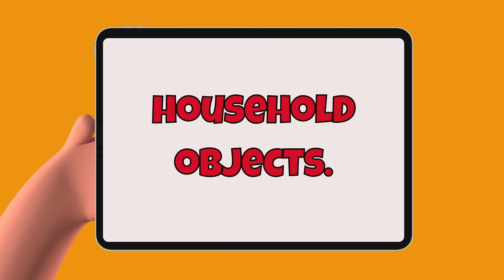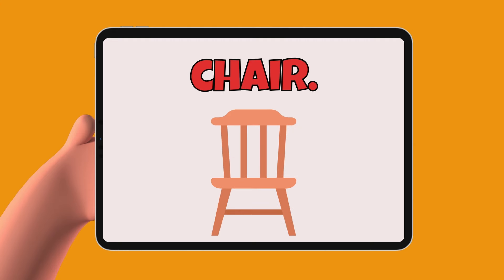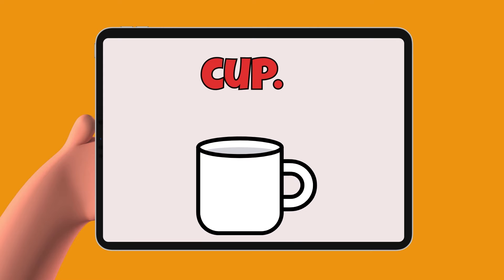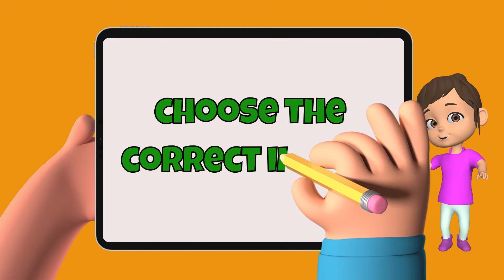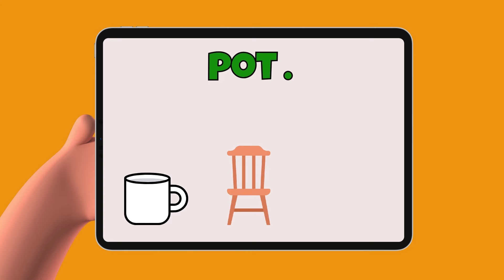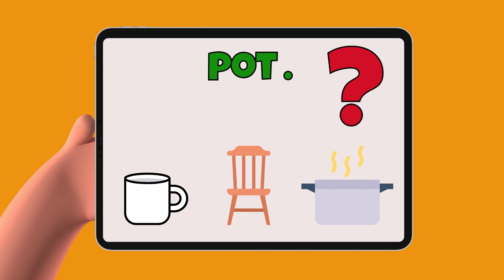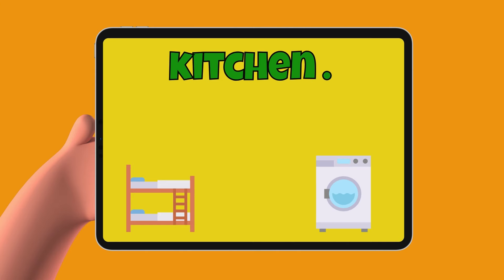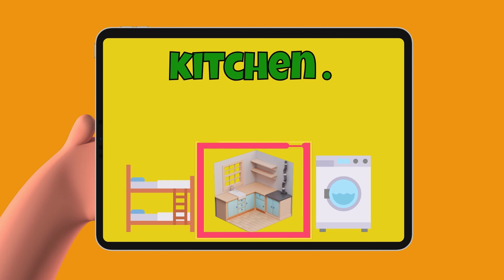CLASE 77, Infants & Kids - ABILITYTOHELP